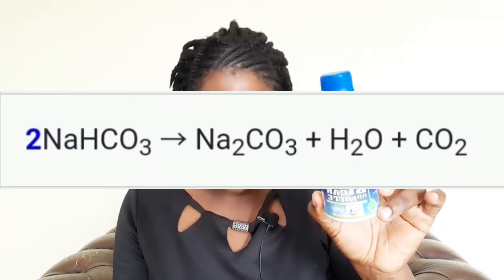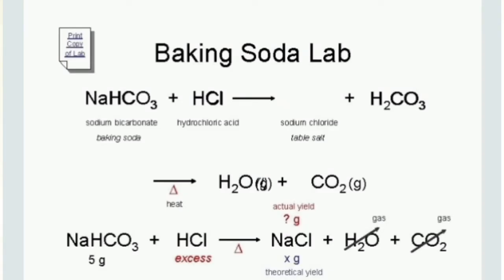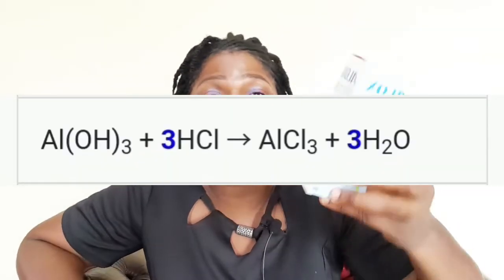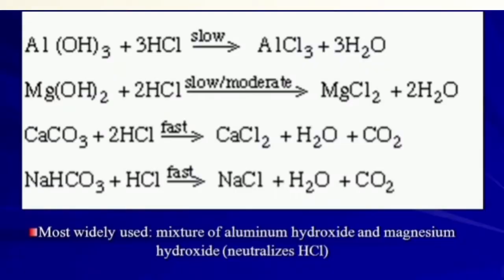Antacids: Uses and Effects | Dangers of Baking Soda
Magnesium - Aluminium Hydroxide vs Sodium Bicarbonate as Antacids (Ajox) | Dangers of Baking Soda